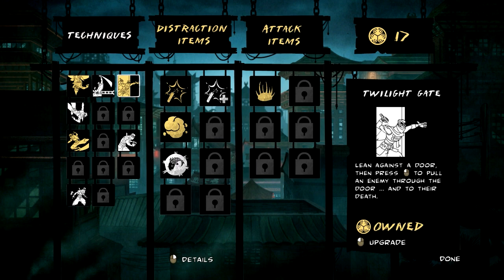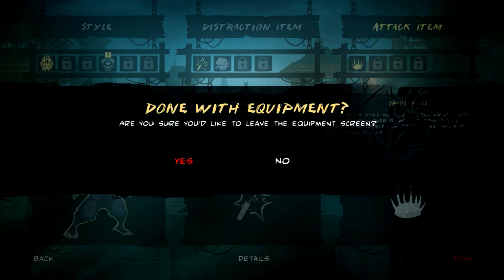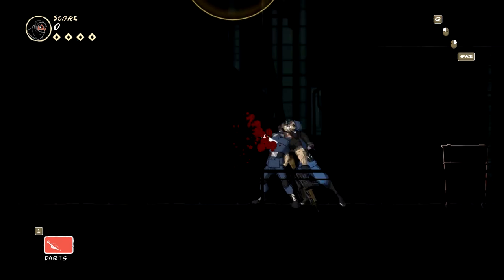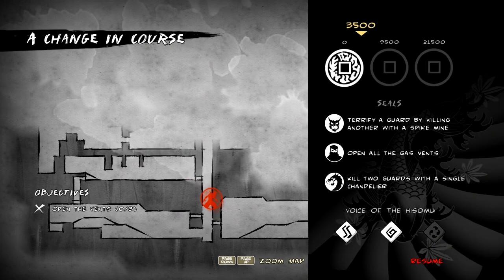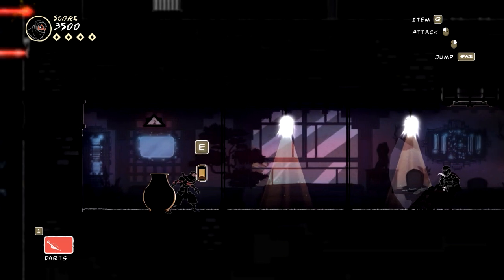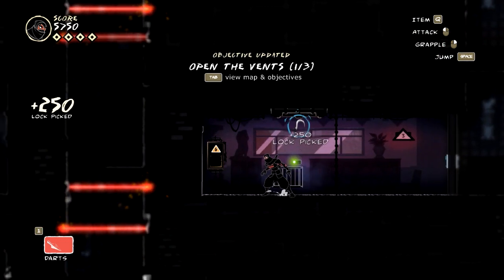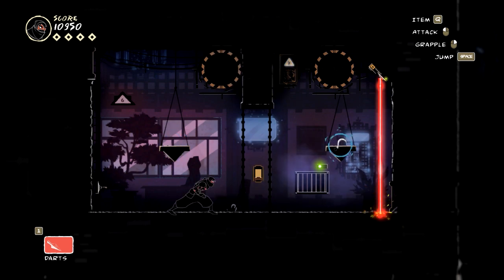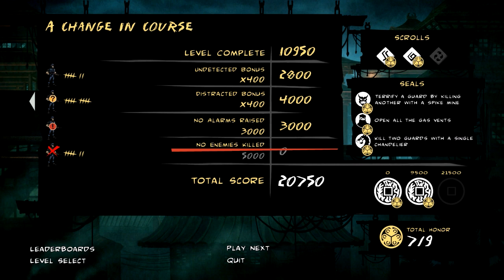"Prepared" | Mark of the Ninja | Ep 5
Trying out a new game. It's awesome. Really awesome. Hope you guys can give this some support with the like/fav buttons if you like it :D
Always difficult to do different games on my channel..!